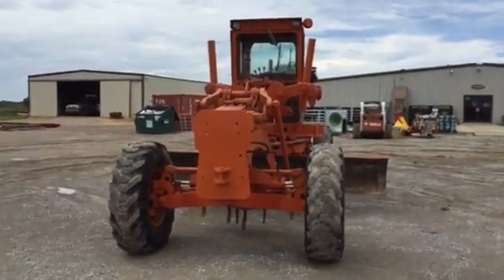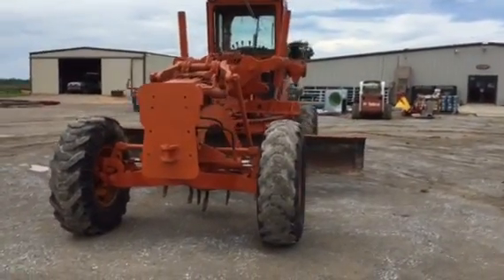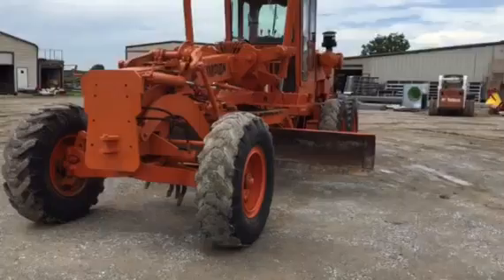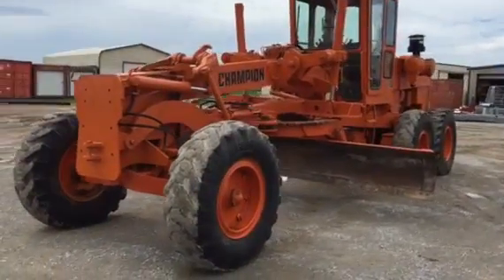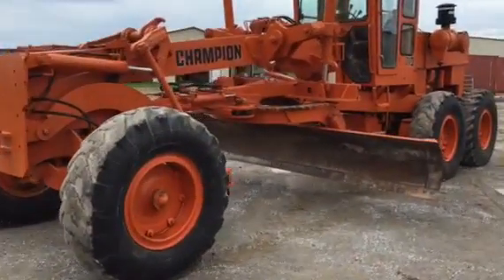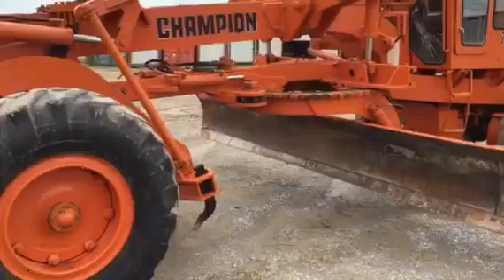1984 CHAMPION 710 For Sale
Title: 1984 CHAMPION 710 For Sale

Category: Motor Graders